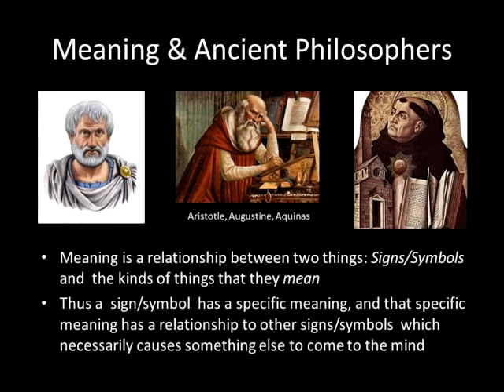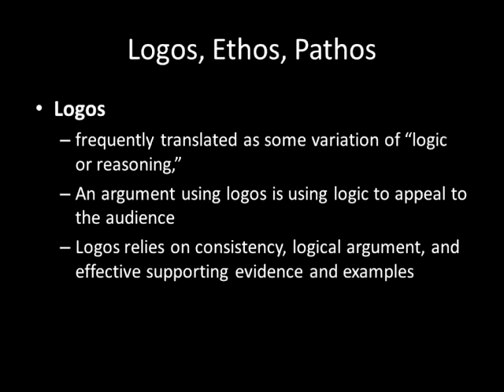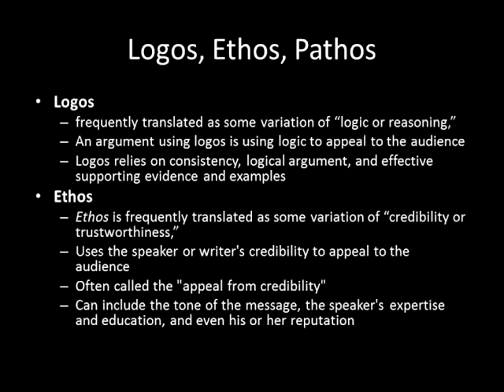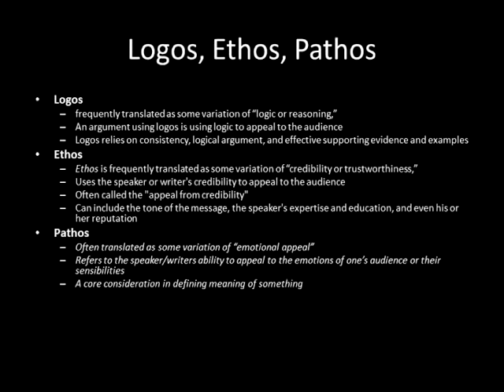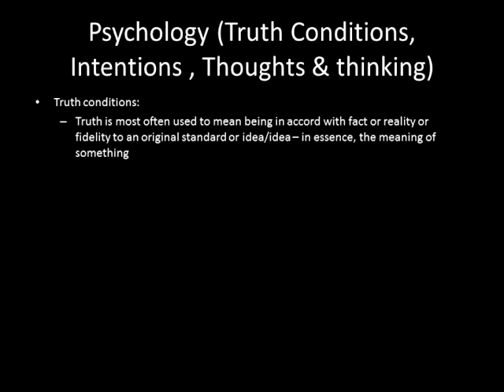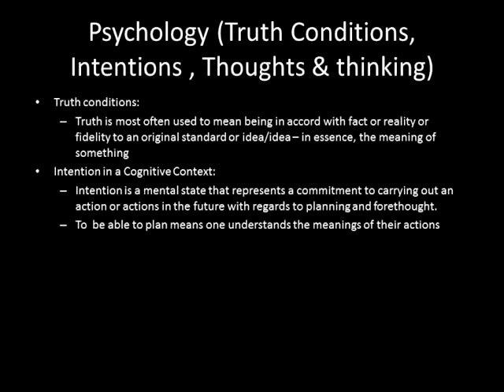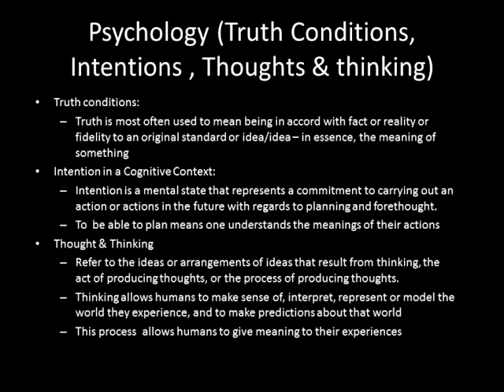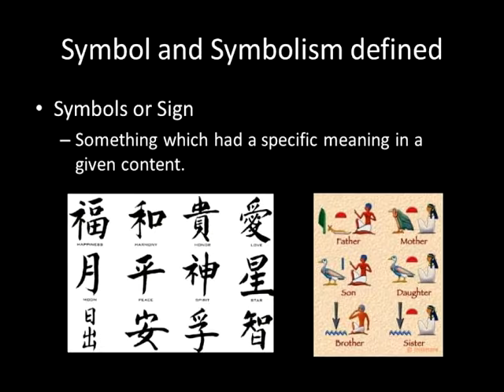A Deconstruction of Meaning for Game Development